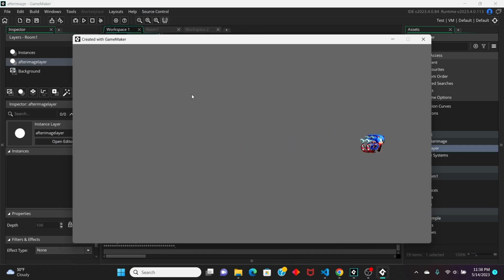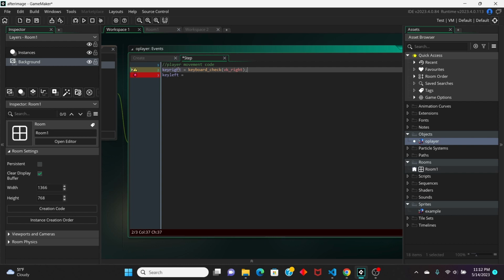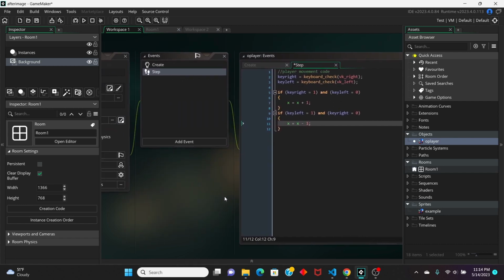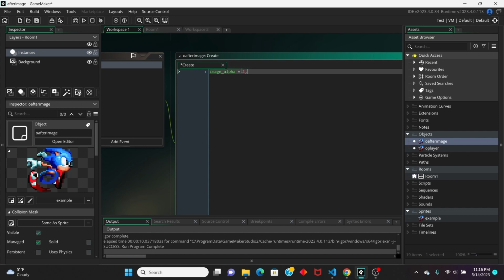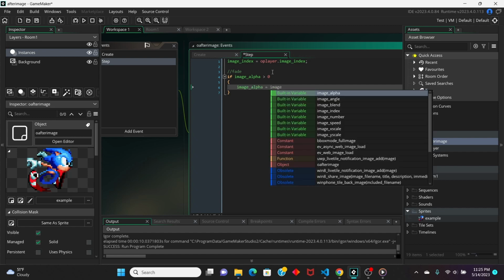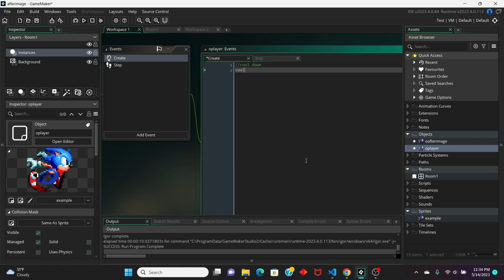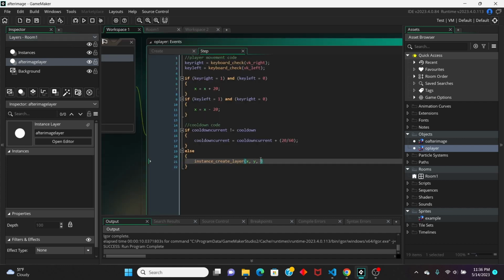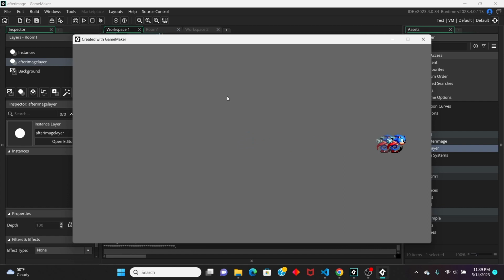How To Make Afterimages In Gamemaker Studio 2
Hello! In this video I'll show how to make an afterimage effect you can use in your games in GMS2. Hopefully it will be helpful!

Video Chapters:
00:00 intro
00:38 setup (player movement and stuff not the actual effect)
05:40 afterimage effect
15:00 result and end